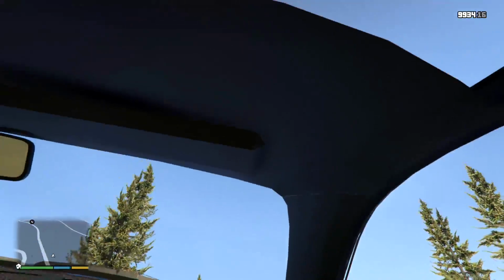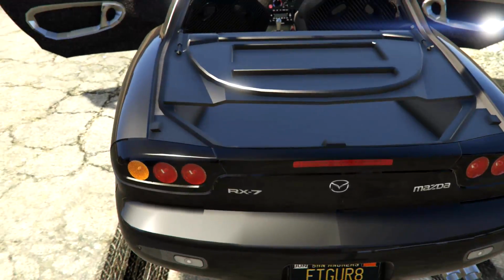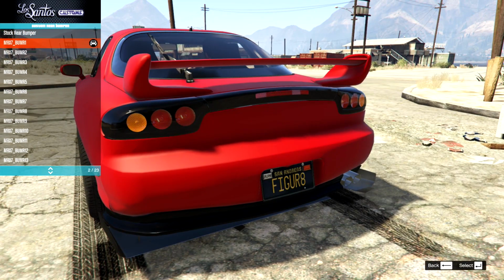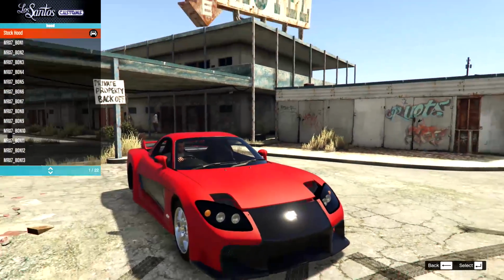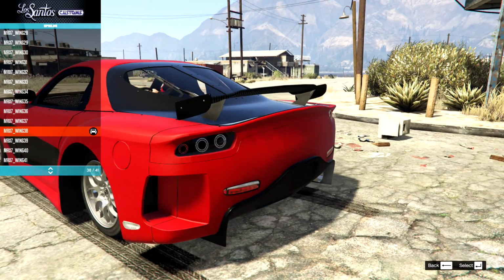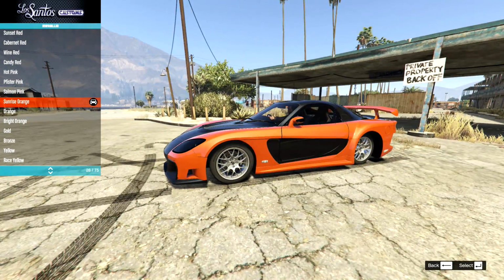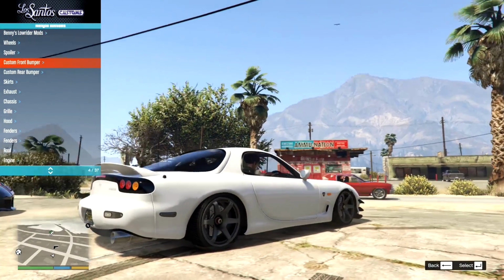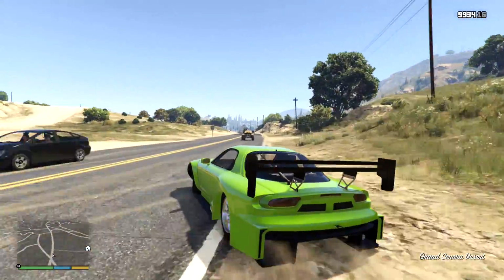HIGHLY TUNABLE MAZDA RX7!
This GTA 5 Mod adds a highly tunable Mazda RX7 to GTA V Single Player. Tuning Bodykits like Veilside and more all available!